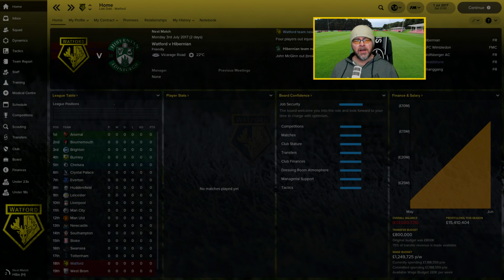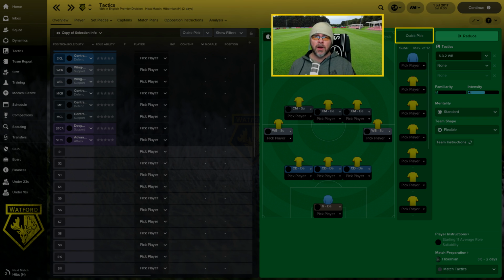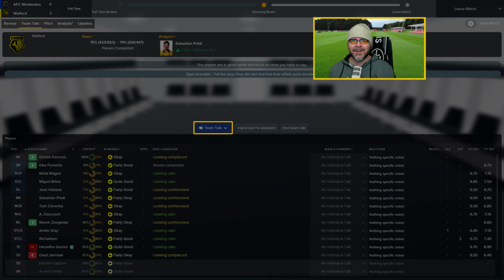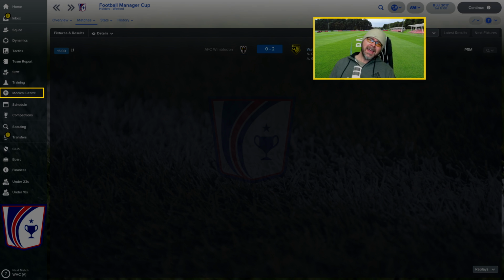A Football Manager Tutorial - My idea & Demo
In This special video, I explain the need for a proper tutorial for Football Manager and show you a little demo guide of how I think it should work for FM.  Please get involved in the comments sharing your thoughts and idea's and hopefully Sports Interactive will use some of them

My Address (mail is opened on the Ramble Video)
Kilkeel
Newry
BT34 4FB
United Kingdom